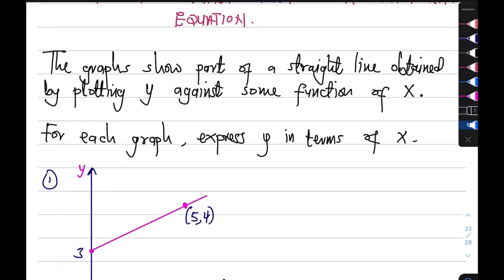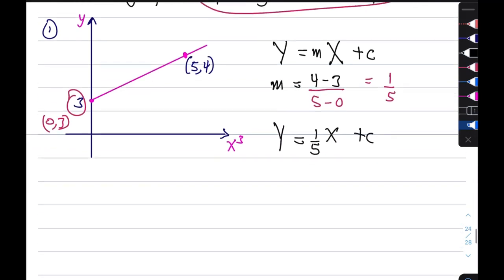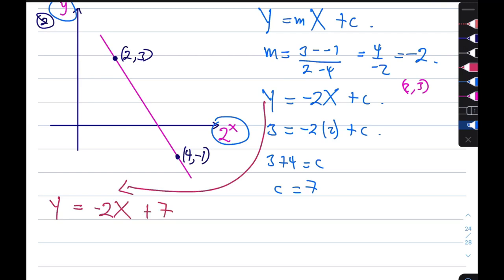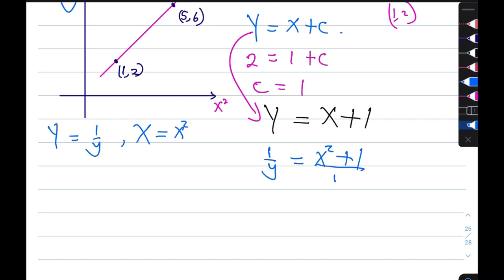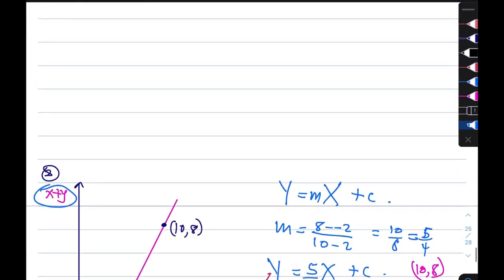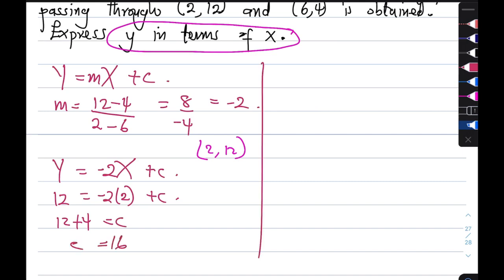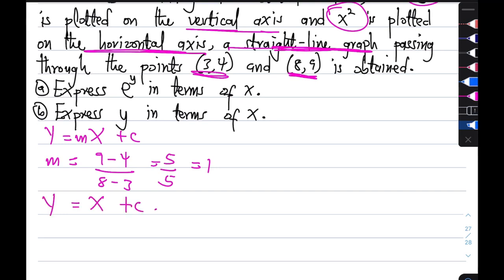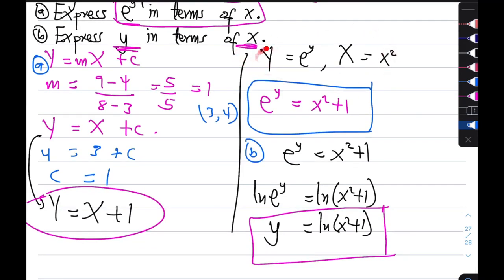Converting from Linear to Non Linear Equations | Add Maths | 0606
This video discusses Converting from Linear to Non Linear Equations